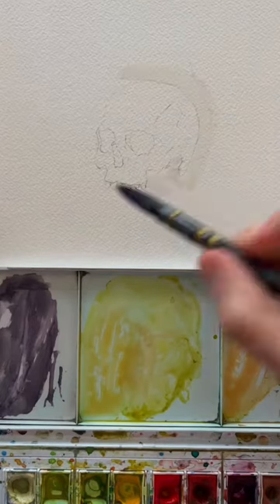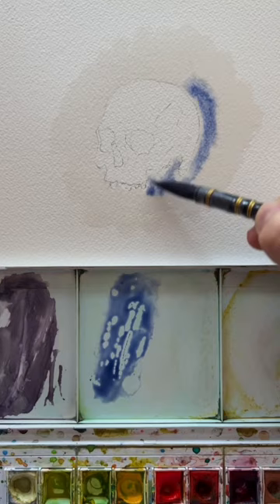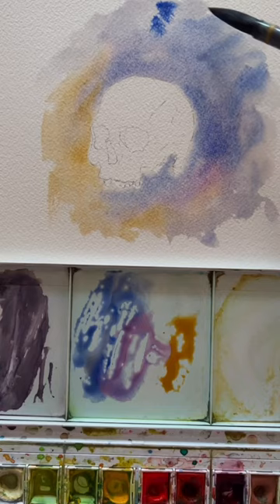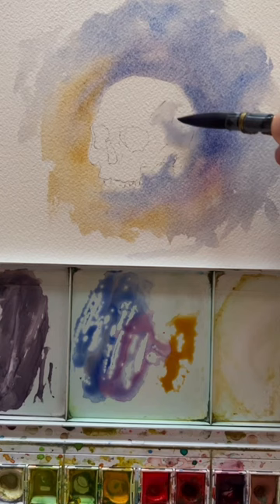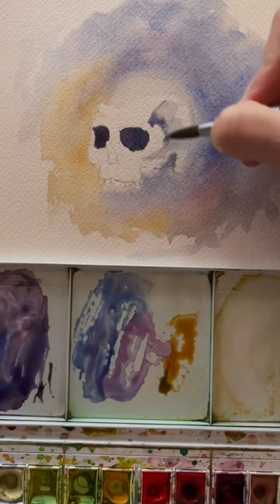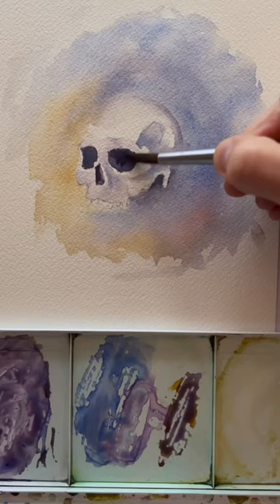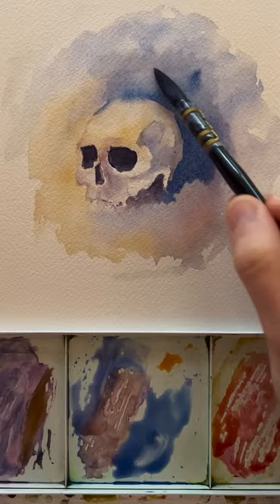Water dictates where the paint goes